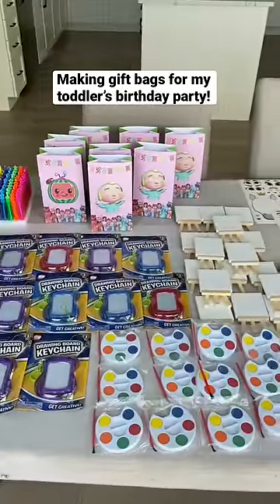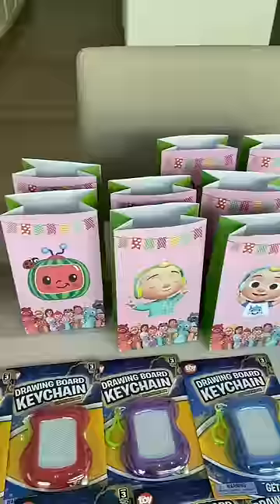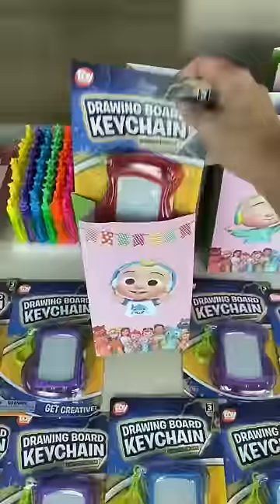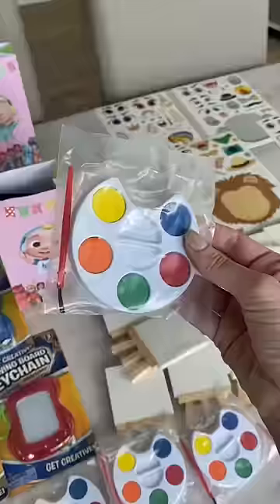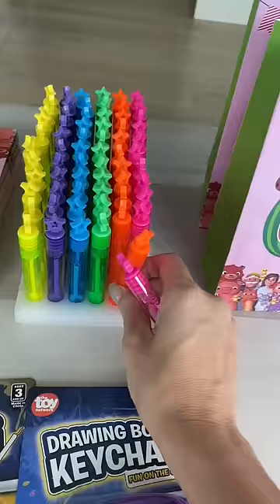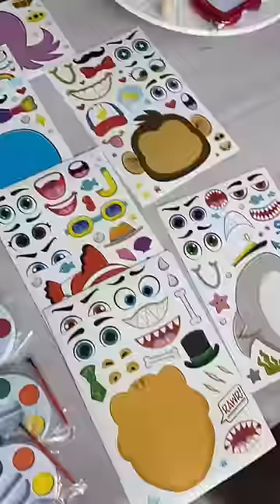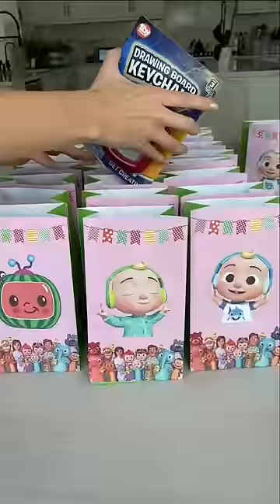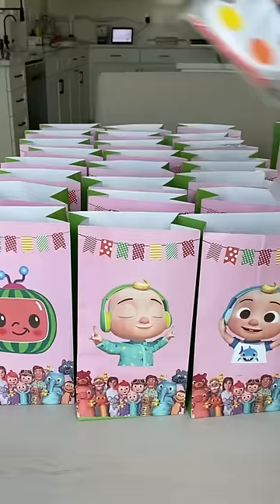Making gift bags for my toddler’s birthday party!!